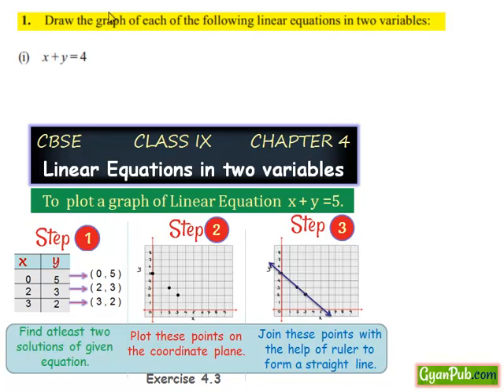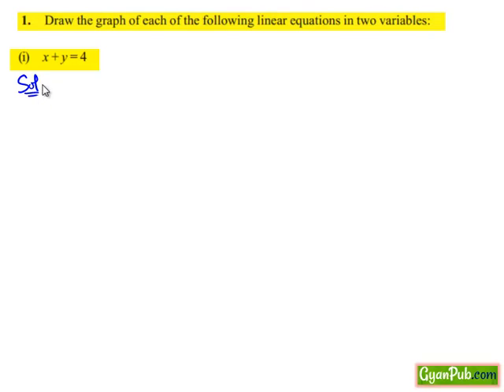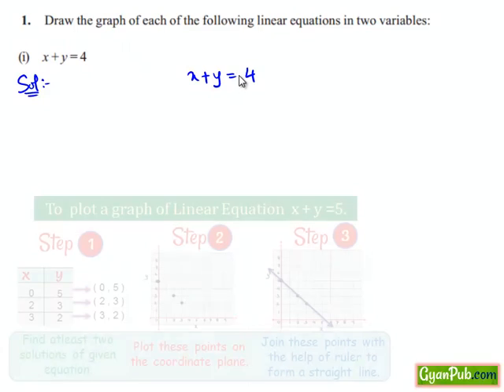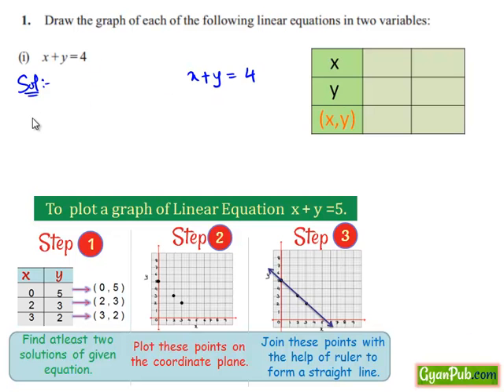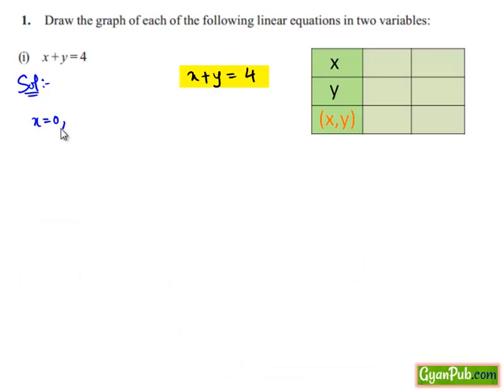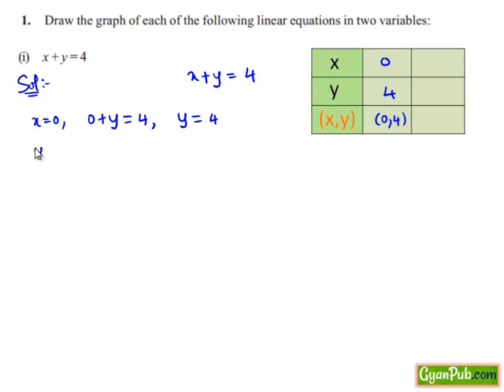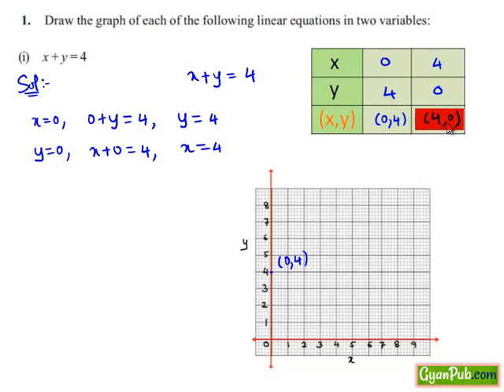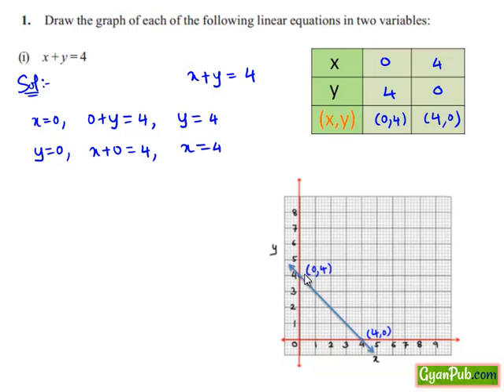NCERT Solutions for Class 9 Maths Chapter 4 Linear Equations in Two Variables Ex 4.3 Q1 i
Phani CBSE
Scoop it! LearnCBSE.in